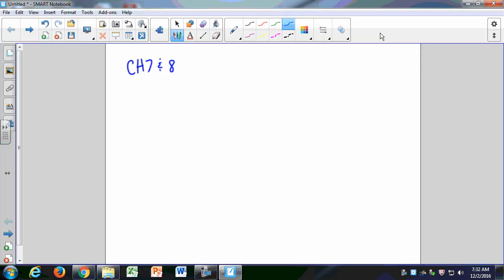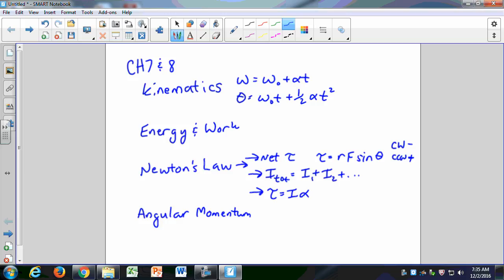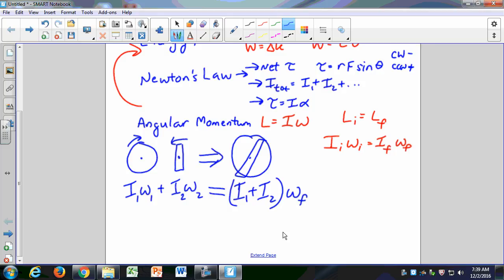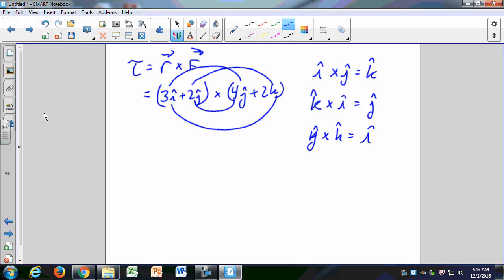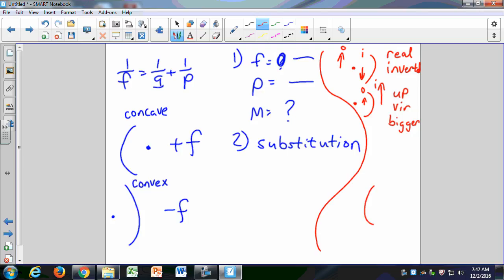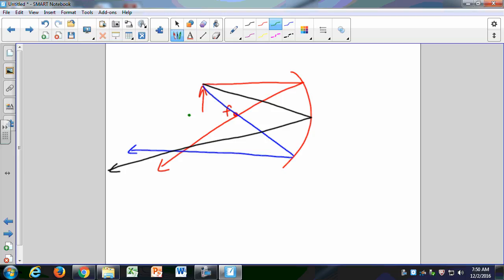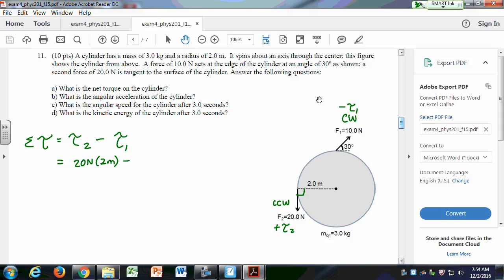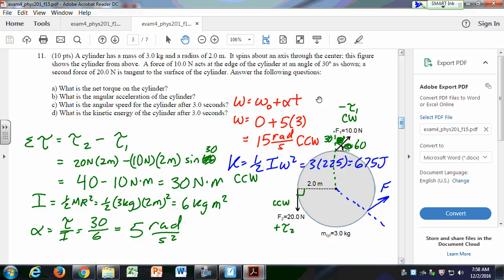phys 201 screencasts 12 2 2016